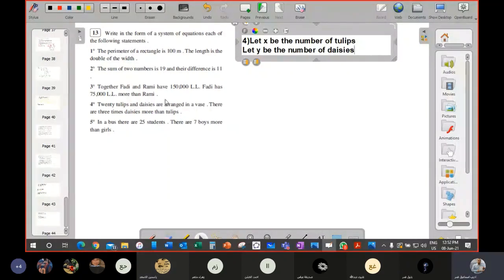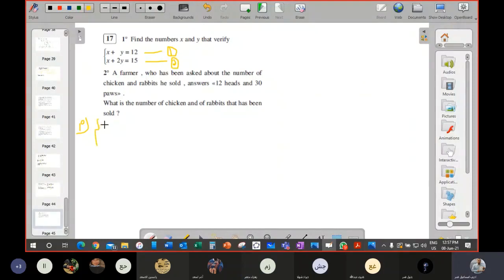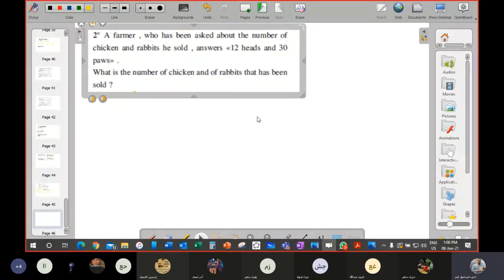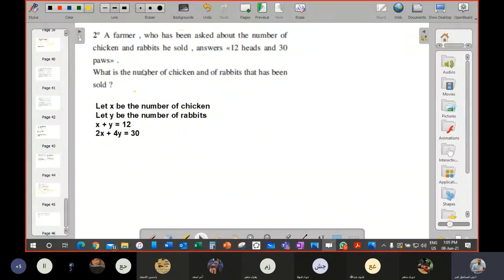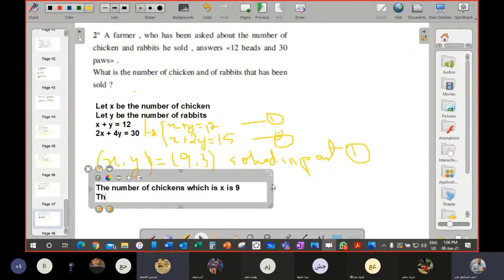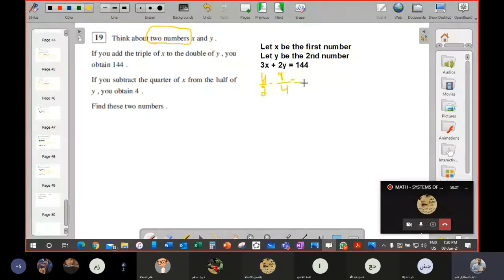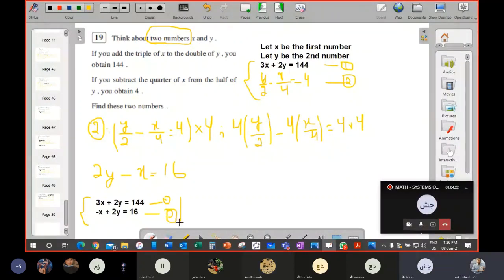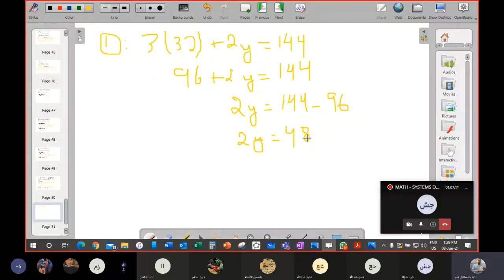MATH SYSTEMS OF EQUATIONS SESSION12 G9C 08 06 2021 compressed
SYSTEMS OF EQUATIONS EXPLANATIONS AND APPLICATIONS